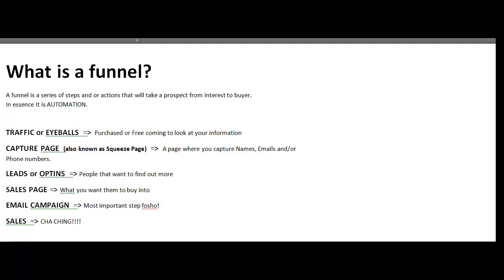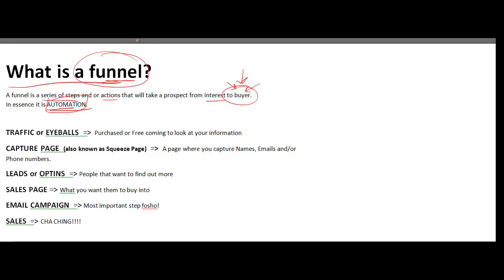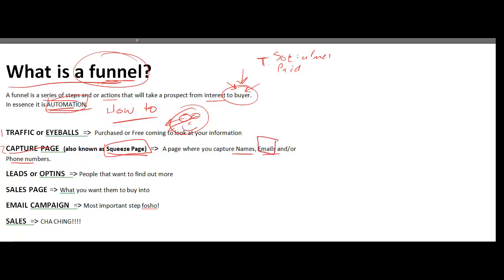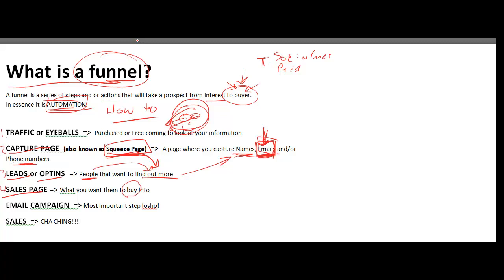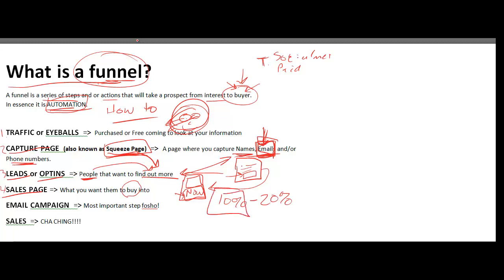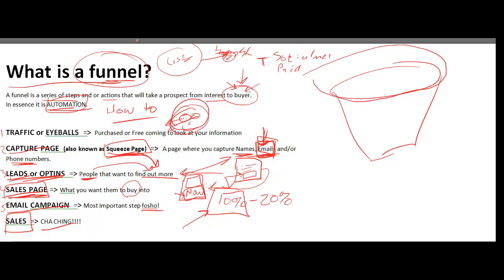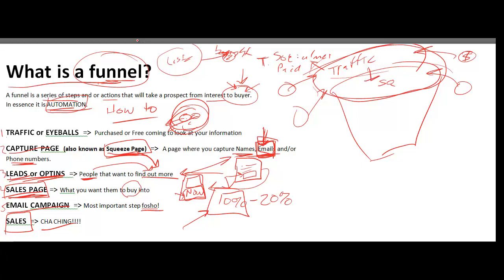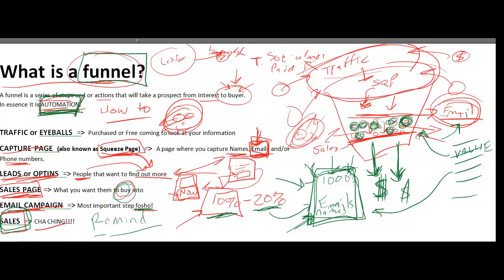What is A Sales Funnel Jeremy BigChips Neal and the Internet Lifestyle Network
What is A Sales Funnel Jeremy BigChips Neal and the Internet Lifestyle Network 13 of 100 on the video Challenge.

What Is A Sales Funnel?

One of the most asked questions I ever receive.

Well to say in very simple terms is a sales funnel is:

a series of steps and or actions that will take a prospect from interest to buyer.
In essence it is AUTOMATION.

Now there are many broader statements and explanations that go in with that, but overall in its simplest form that is how easy it is.

The key to any sales funnel is understanding automation.
Knowing that automation may cost you more up front, but will pay off HEAVLY in the end.

The end definitely justifies the means...

A sales funnel system is great because it teaches you the top down approach to making money.
It's a step by step process.
Start to finish plan.

The key to any business is traffic.
Traffic is a must for any business.
There are multiple ways to get traffic both Free and paid.

Free traffic would be through social media outlets.
Building content and value that makes people just want to look at what you have.

Paid traffic is good simply because you can get a whole lot more a whole lot faster, but if you are not building value in the end you are just going to waste money. Just make sure that you provide value first and foremost.

Your second step, or level inside of your sales funnel is to have a capture page or squeeze page.

The essence of a capture page or squeeze page is to capture emails, to build a list.
This to me is the most important part of the overall marketing Niche.

Next you want to make sure that you have a capture page or squeeze page that converts and gets you leads and optins.
BUT it helps to have a capture page or squeeze page system that actually helps you build that quickly and easily, and for less than $100. Remember I said you would need to invest upfront...well I can't think of anything easier that Authority Pro and I can't think of a faster way to get you into profit either!

Now you have a lead. Which means someone opted in to your capture page or squeeze page.

Now what?

If you learned something or gained a little bit of value go ahead and

I DARE YOU!